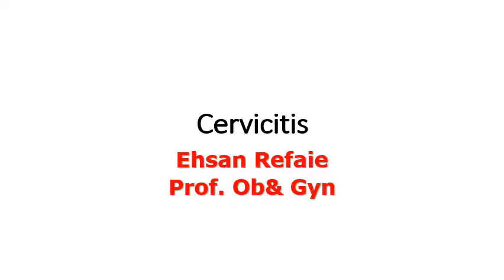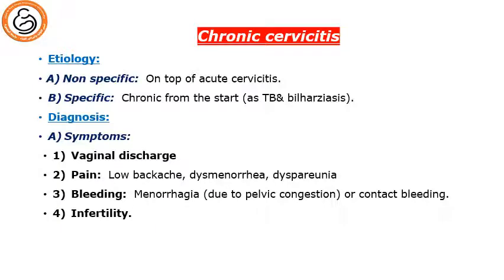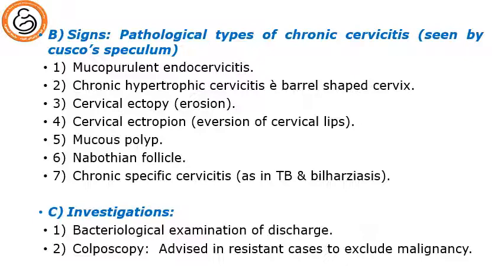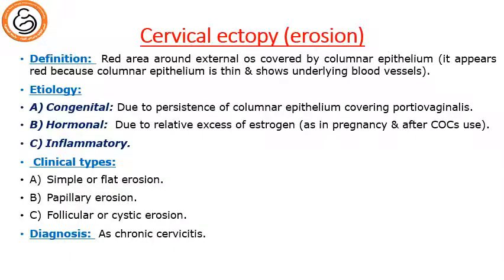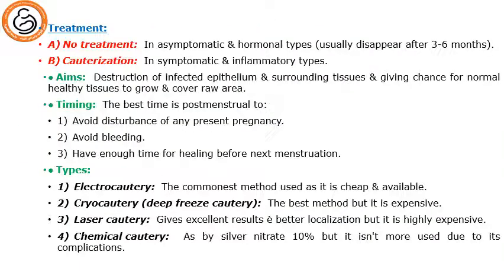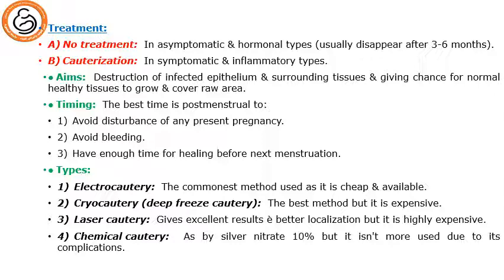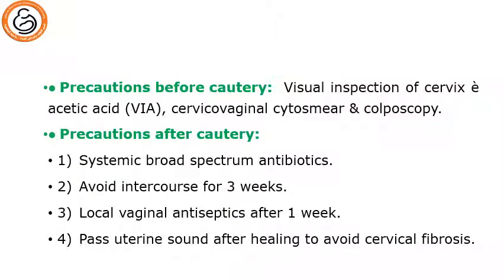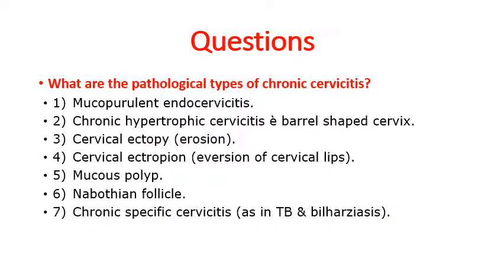Cervicitis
Prof. Ehsan Refaie
6th year